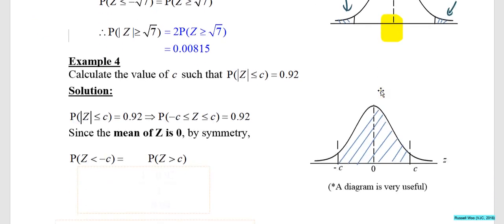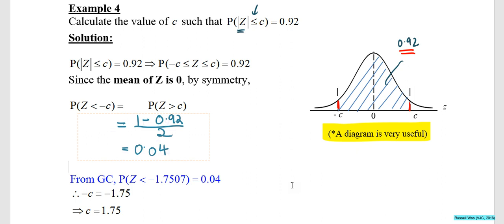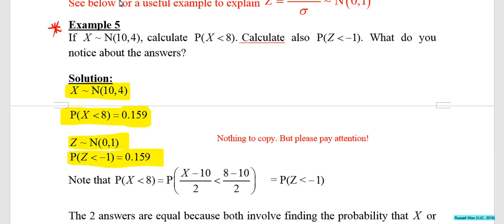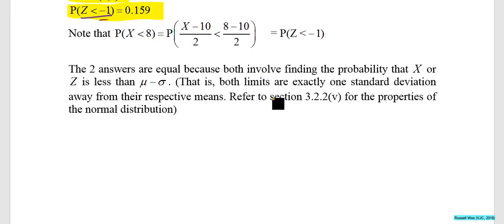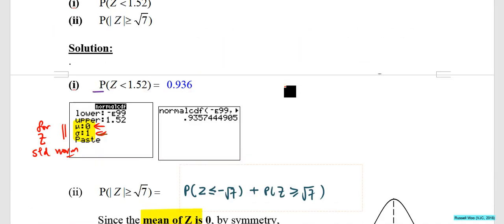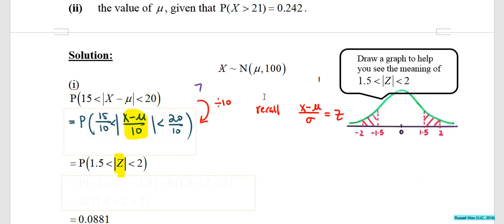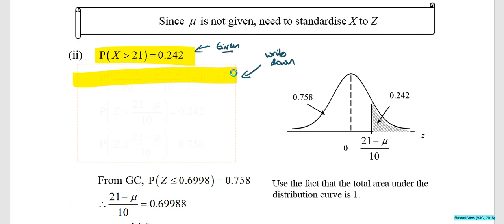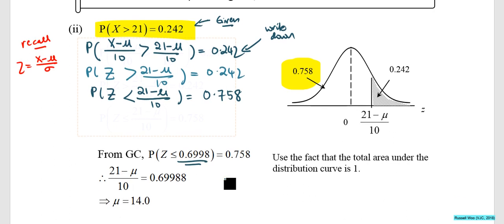Stats 3: Normal Distribution #4 3.3 Standard Normal & Eg 3